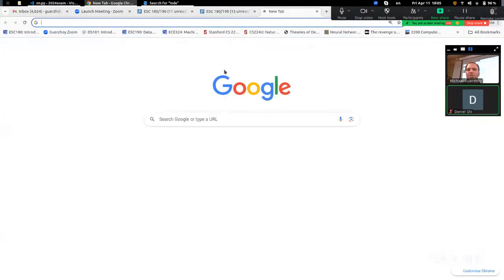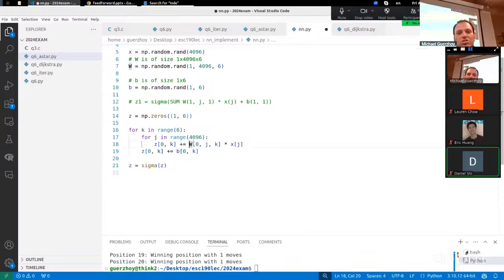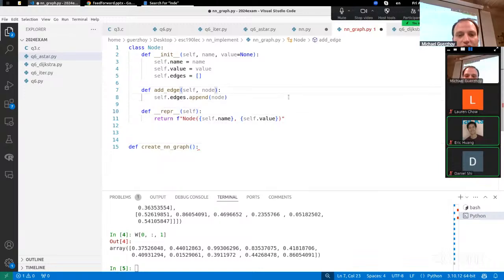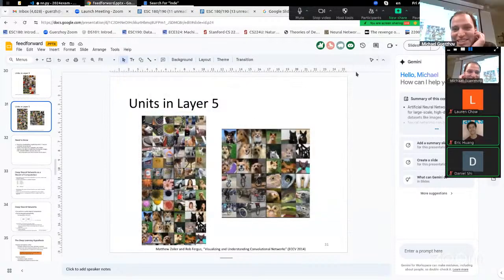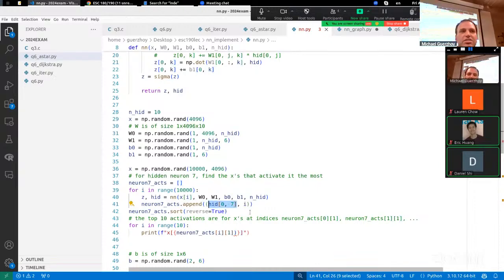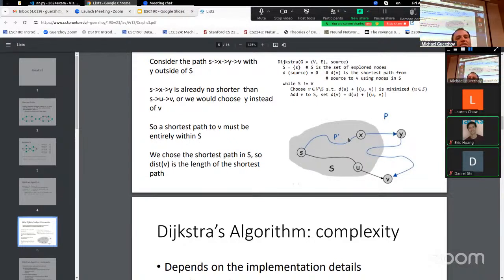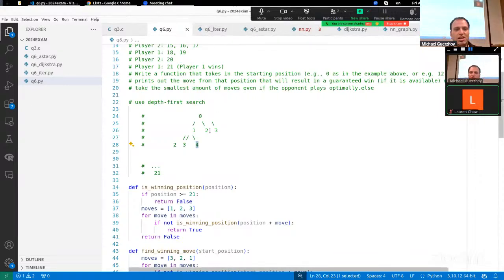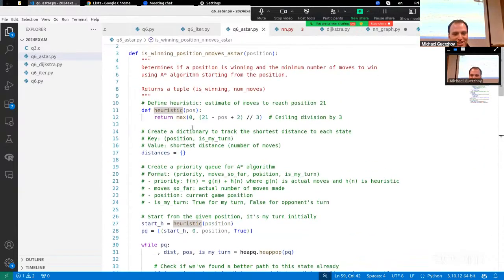ESC190 Apr 11 6pm OH